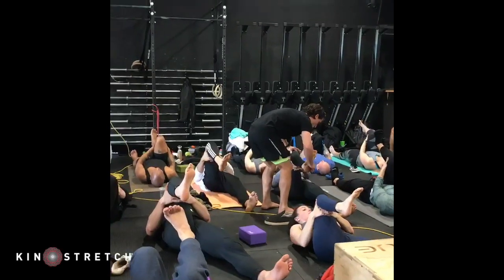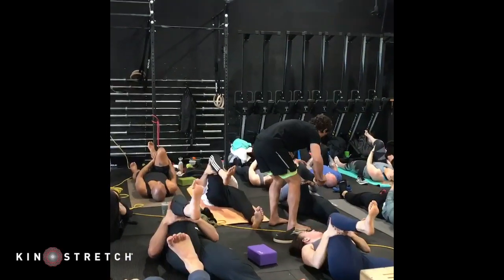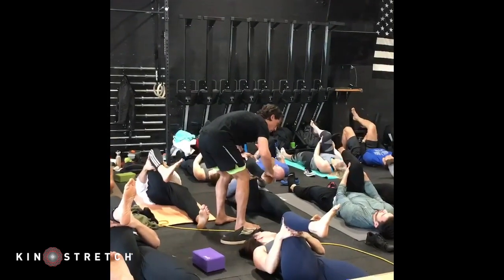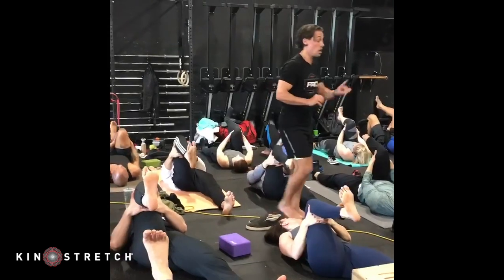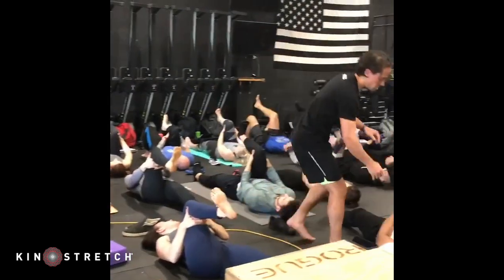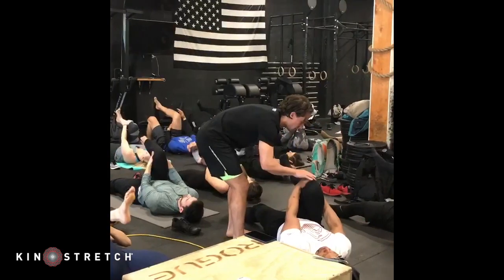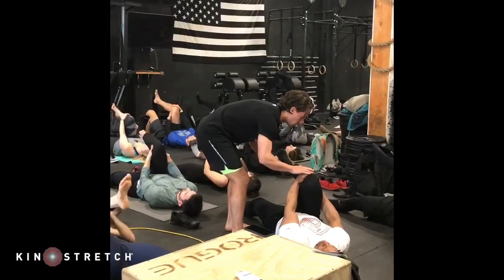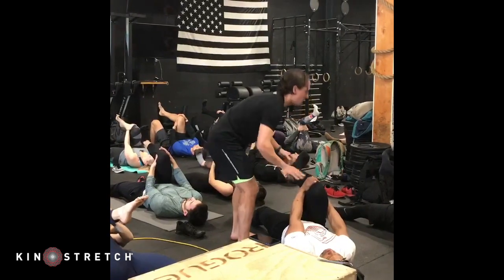Dana John Heimbecker, Kinstretch Class Clip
FRC Instructor and Kinstretch Master Instructor, Dana John Heimbecker takes newly certified Functional Range Mobility Specialists' (FRCms') through a demo Kinstretch class at the FRC certification seminar in Brooklyn NY at Willy B Crossfit.

and to find a class in your area, visit the 'Find a Provider' area on the website.